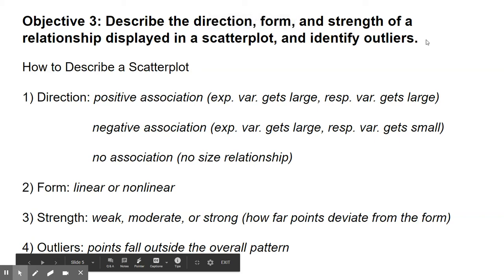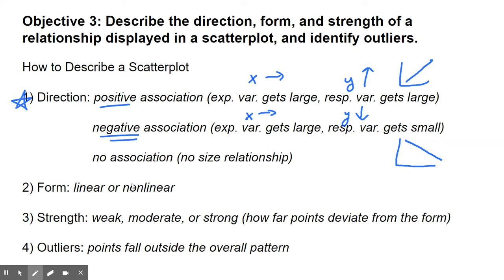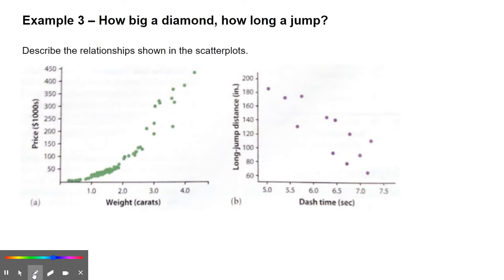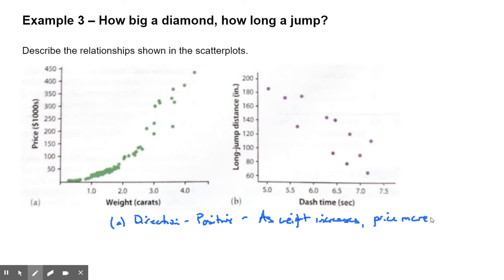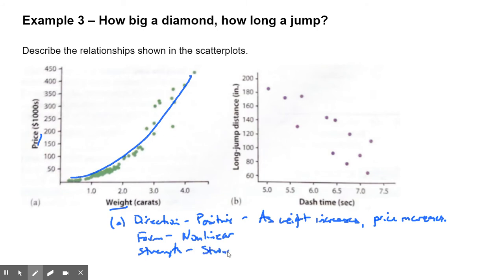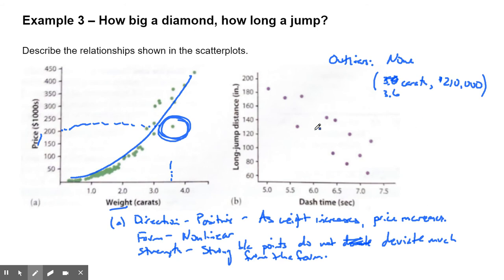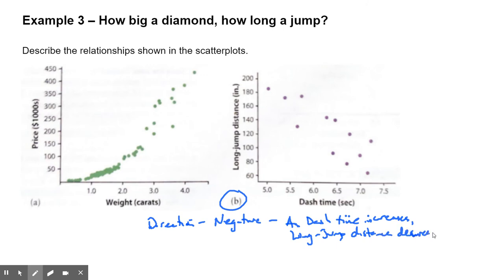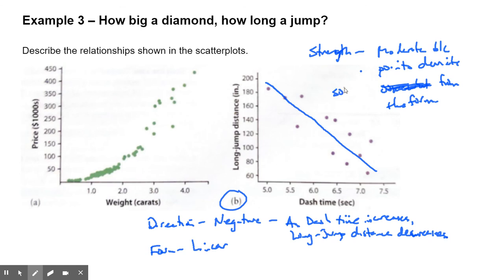stats 2.2 - relationships between two quantitative variables #3